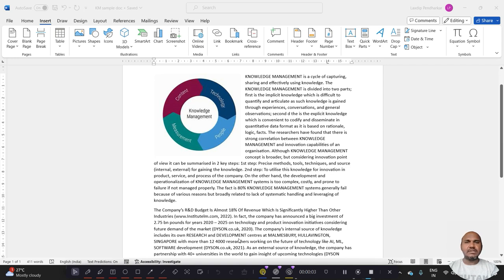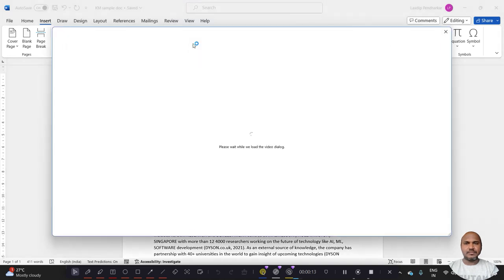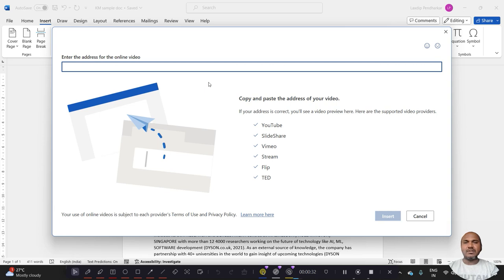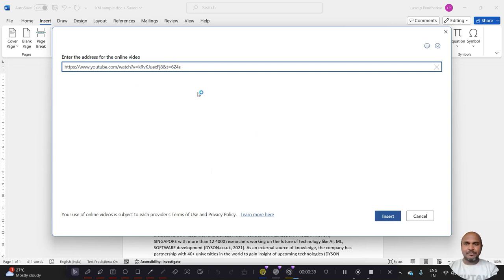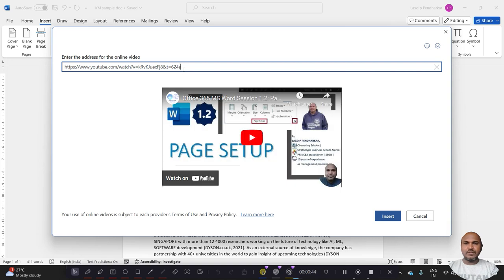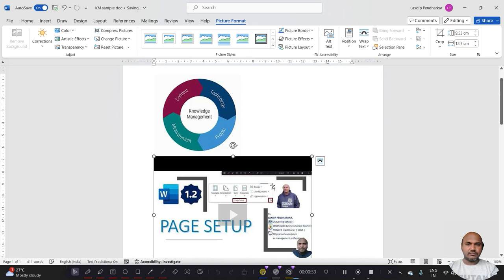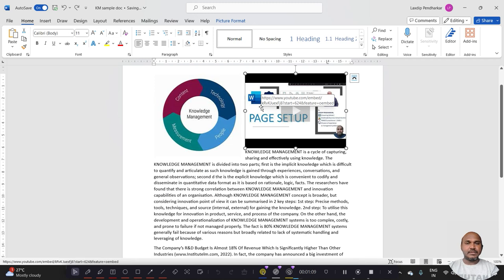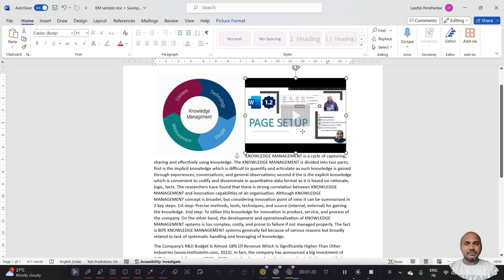MS Word series: Inserting video in document